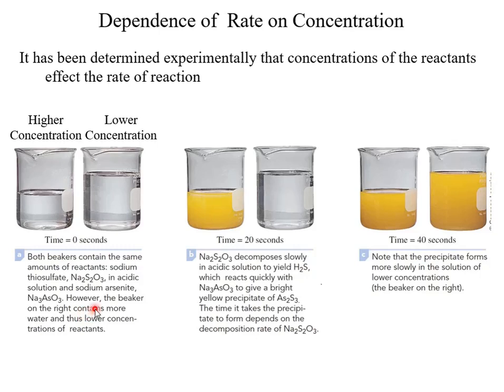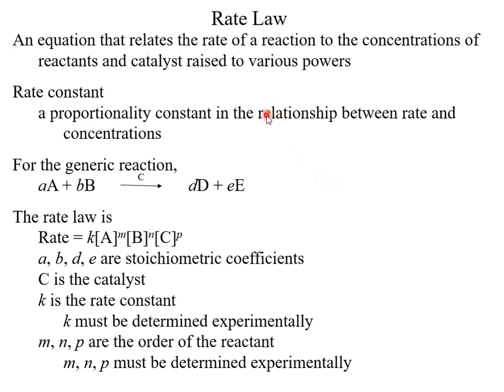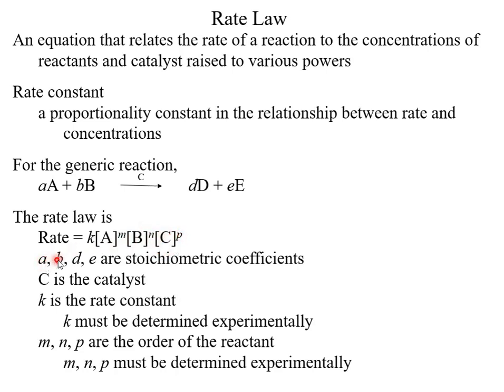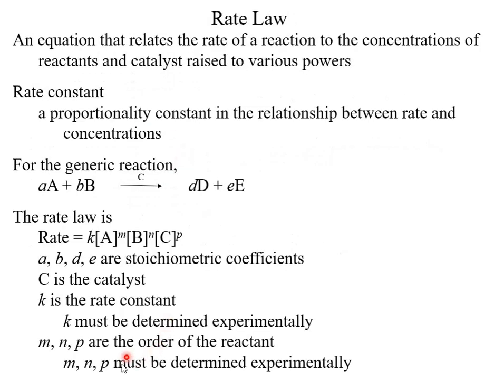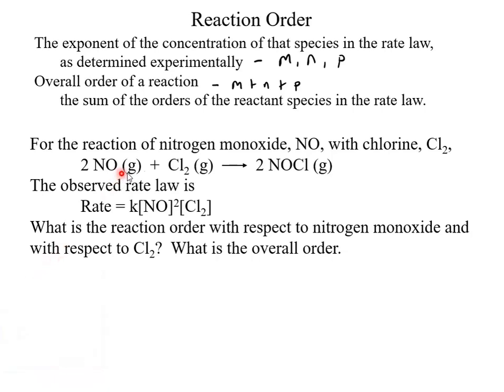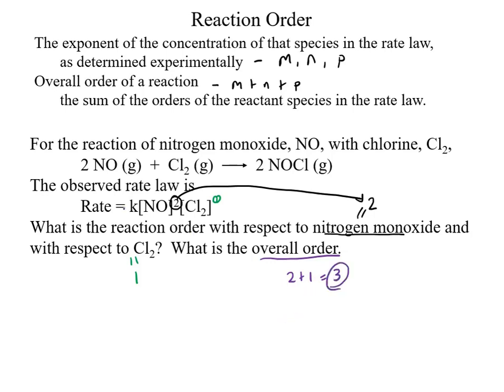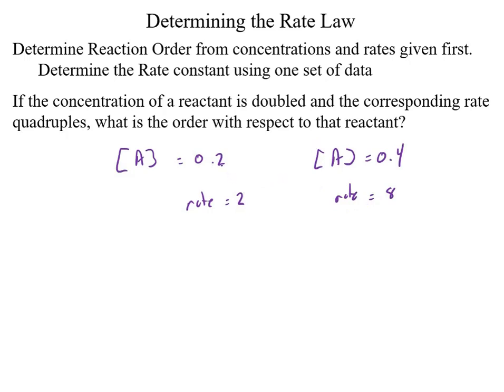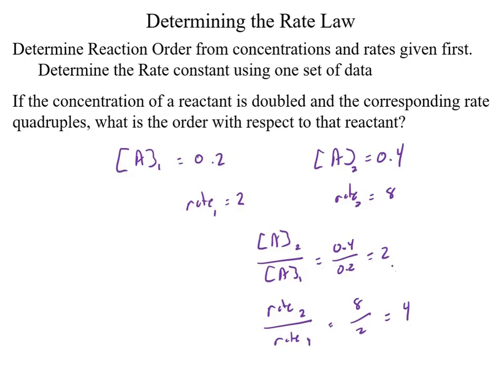13.3 Dependence of Rate on Concentration Part 1